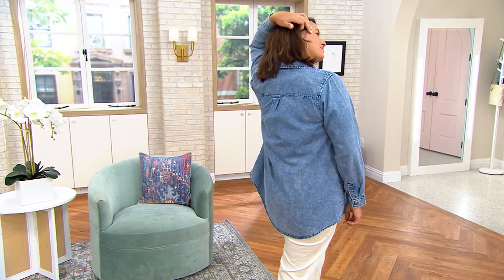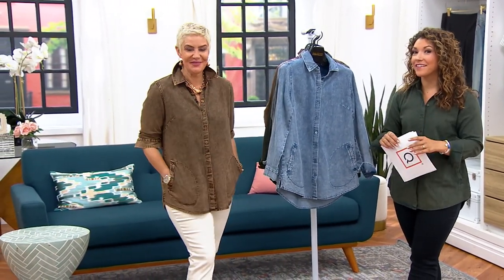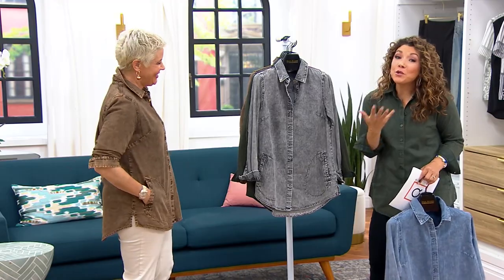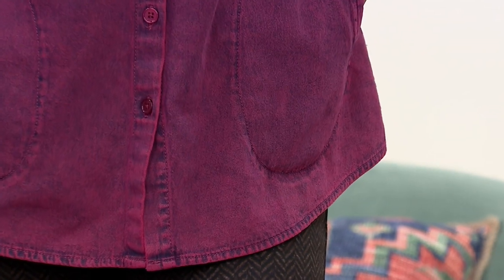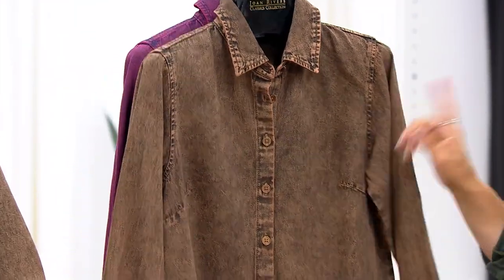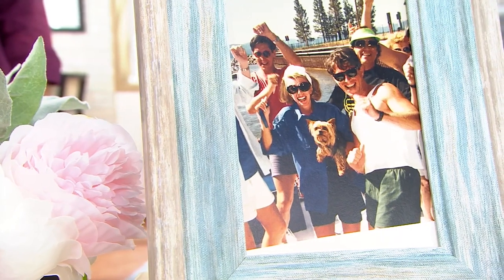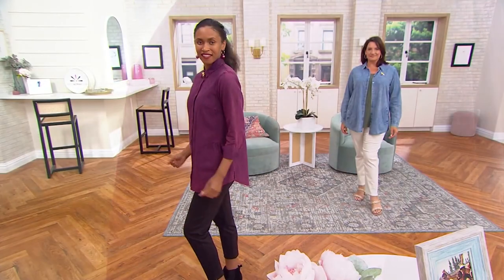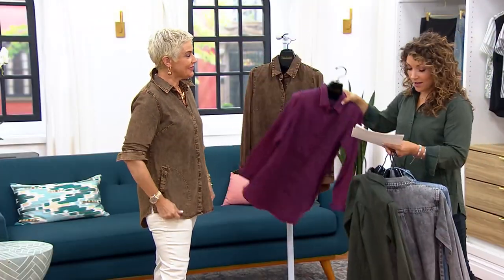Joan Rivers Vintage Washed Denim Shirt with Pockets on QVC